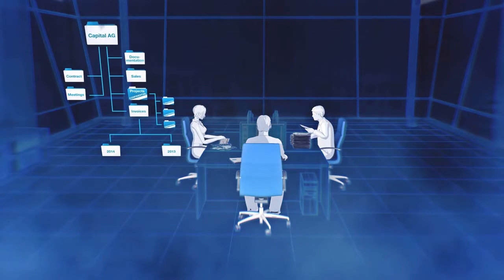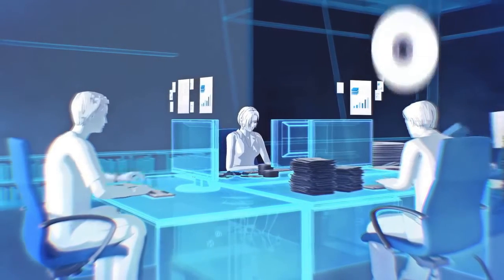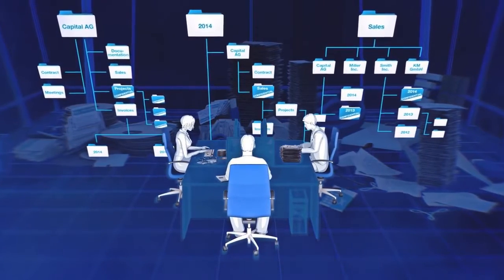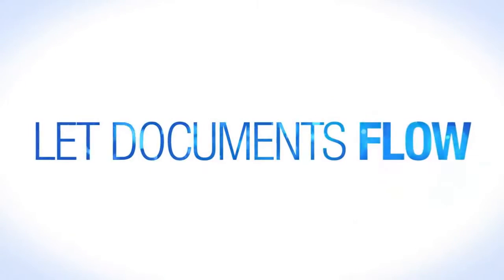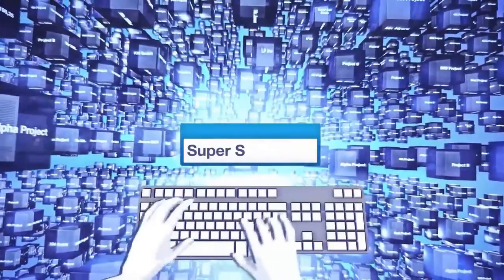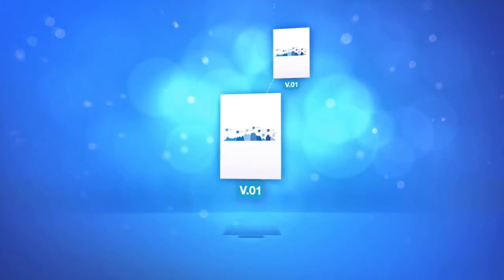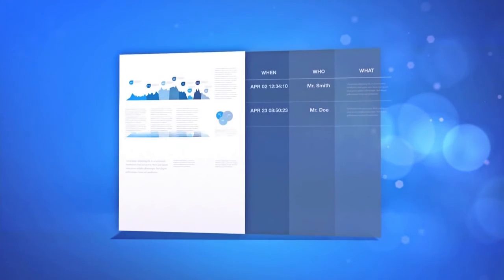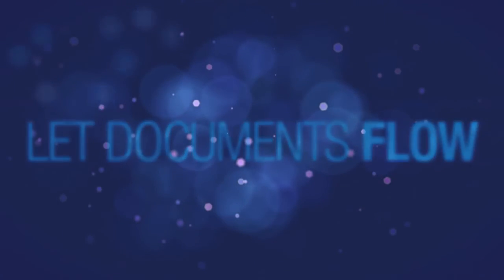ENTERPRISE CONTENT MANAGEMENT